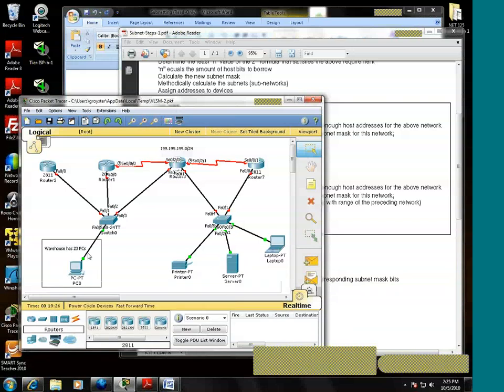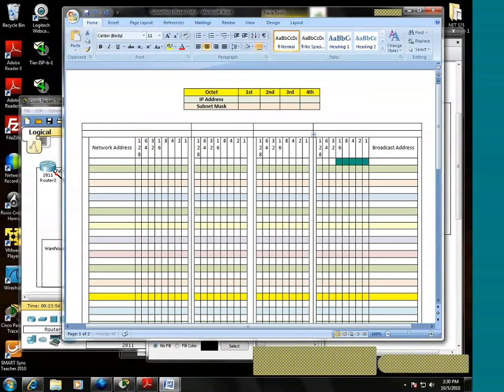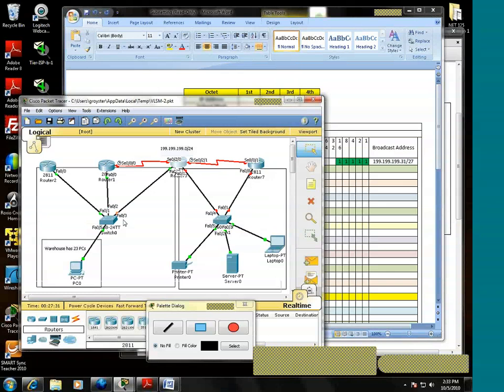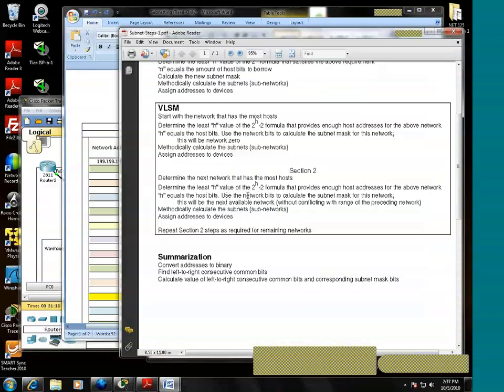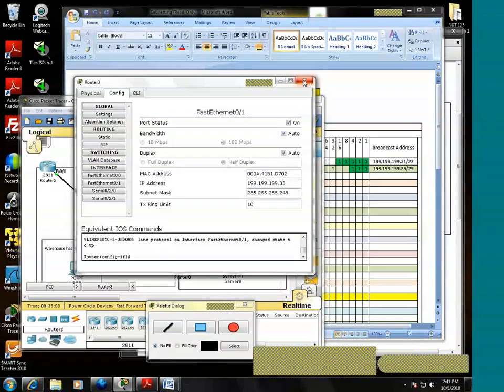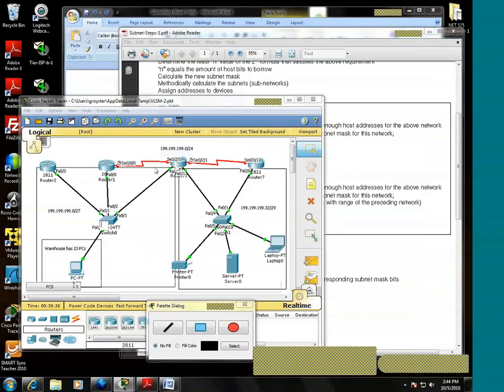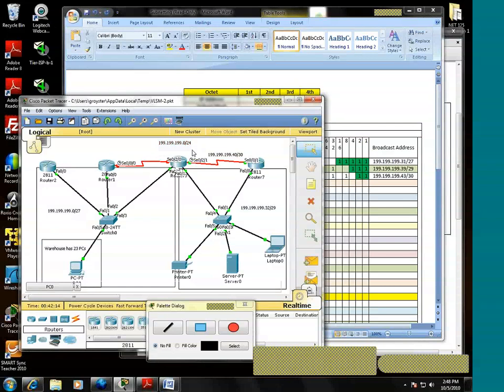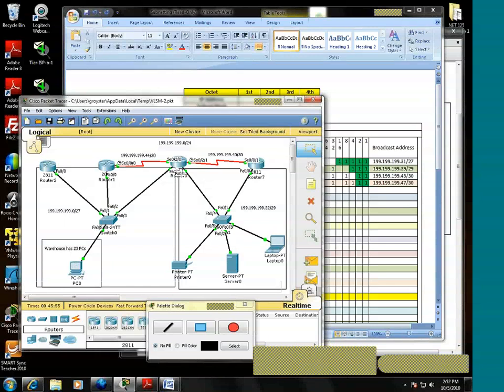Variable Length Subnetting Part 3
This recording was produced by Glenn Royster during 2011 and was intended as a supplement to the CCNA1 Exploration course. CCNA1 mapped to the North Carolina Community College System course NET 125.